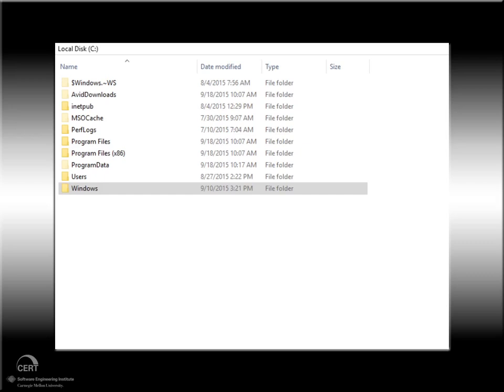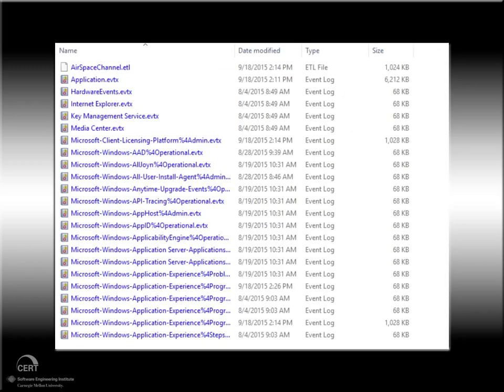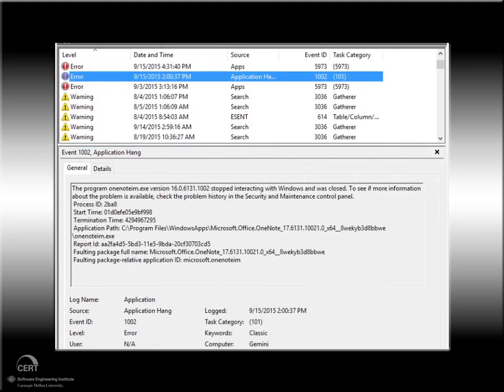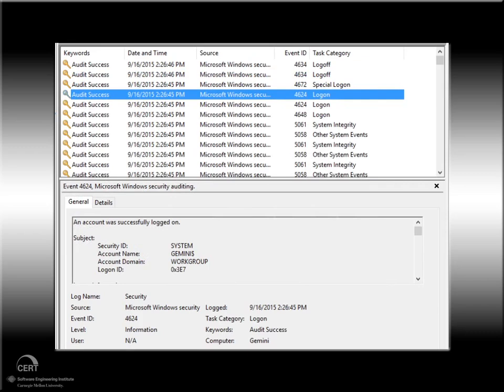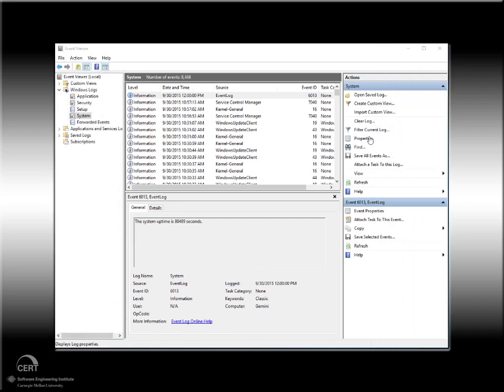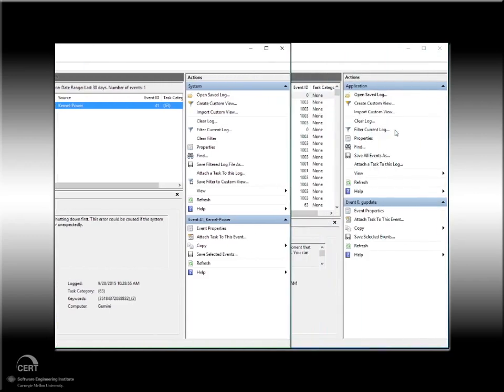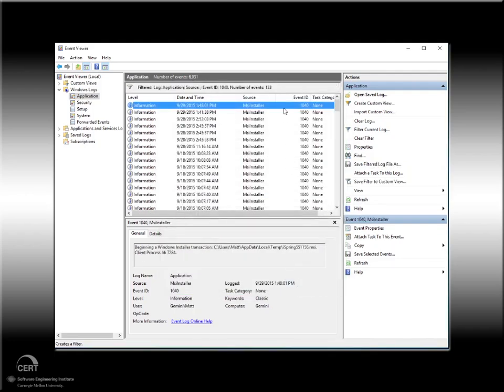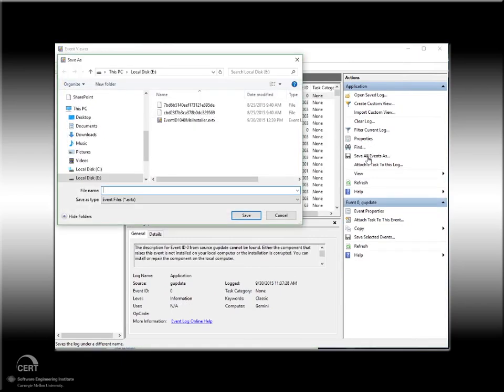Cybersecurity Investigations Video 20 | The Cyber Guy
The Joshua Moses YouTube channel provides practical technology education covering cybersecurity, Open Source Intelligence (OSINT), digital investigations, Identity and Access Management (IAM), Privileged Access Management (PAM), Linux, networking, cloud computing, artificial intelligence, programming, computer science, and career development. Cybersecurity Investigations - Auditing Windows Event Logs